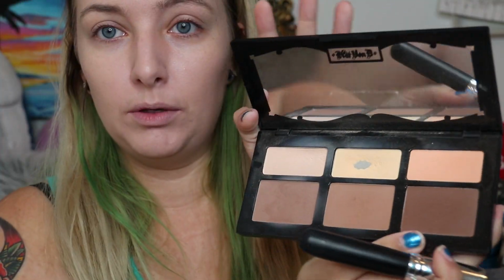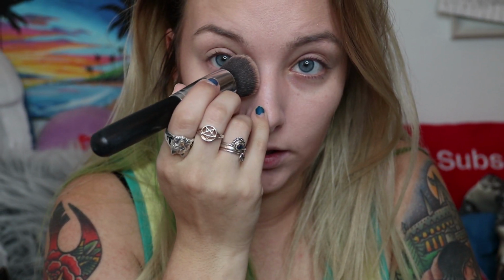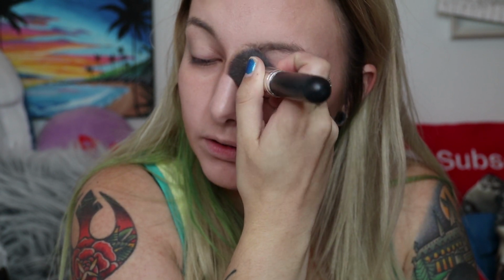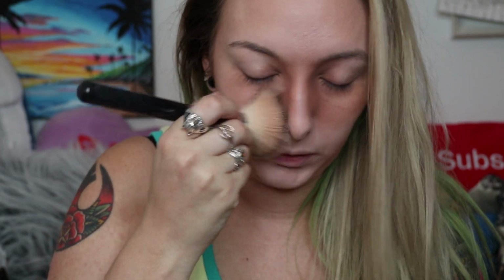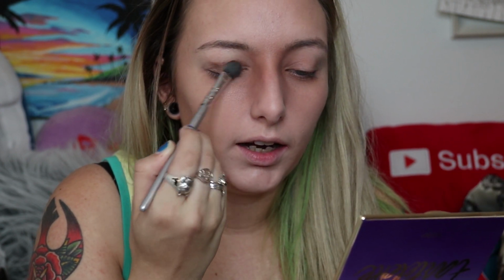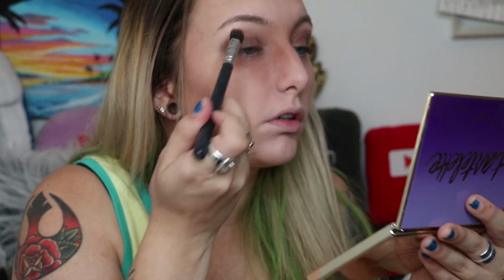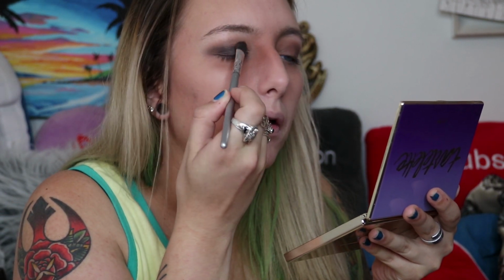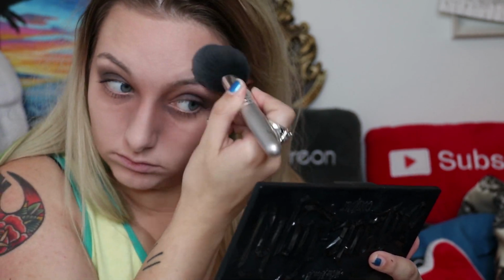DIY Bellatrix Lestrange Cosplay Tutorial | 🎃 Wizarding Halloween 🎃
Did you want to send me something?

S N A P C H A T: oh_okaycool

MY DECAL / JEWELRY STORE
MY CUSTOM PRAYER CANDLE STORE

What Am I Wearing in this video?
Top:
Lips: